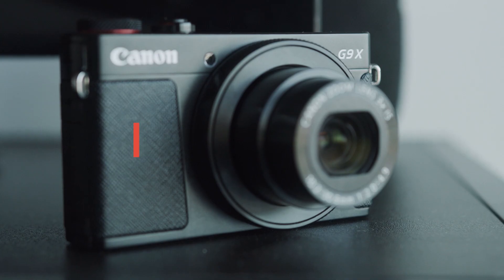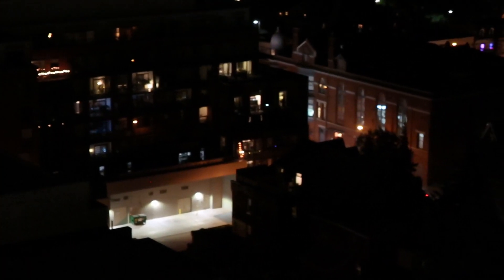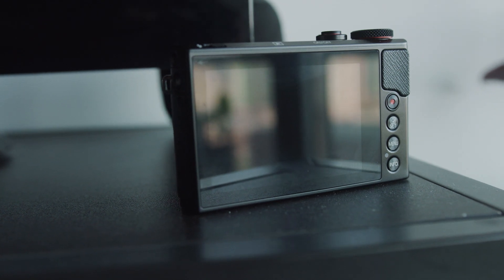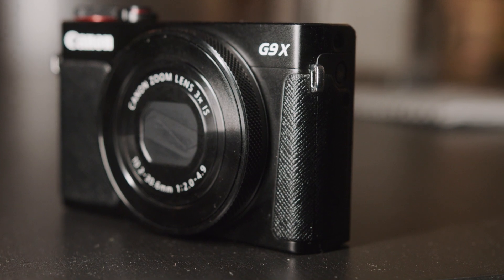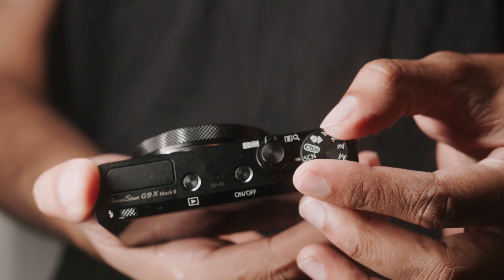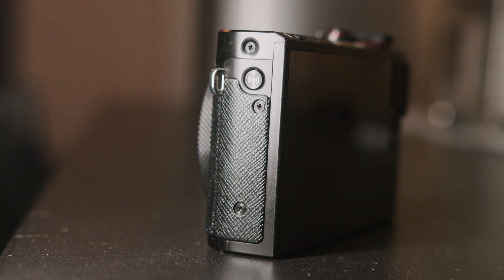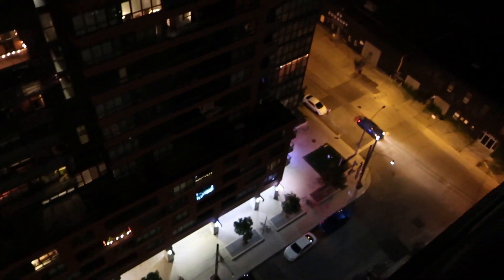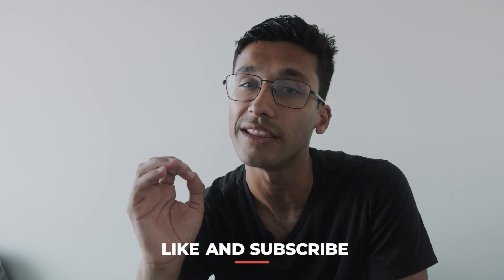Canon G9X Mark II Review | Still Worth The Buy?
→US Price
→UK Price
→CA Price